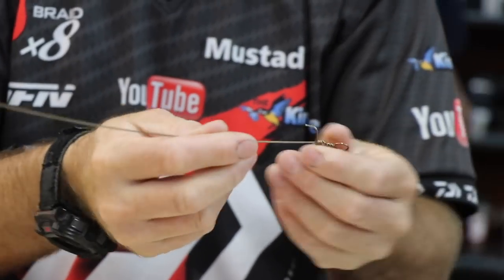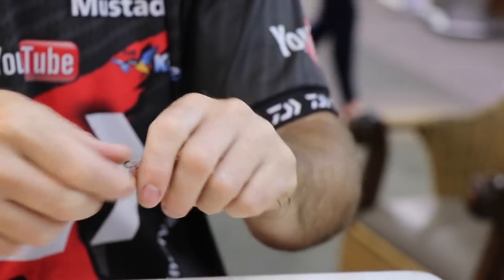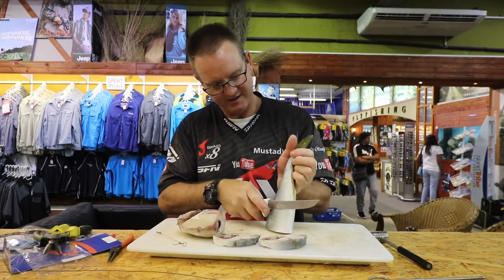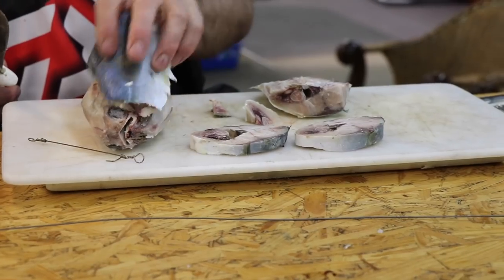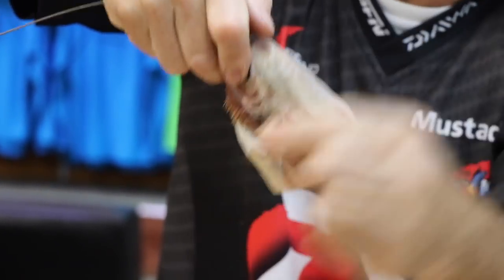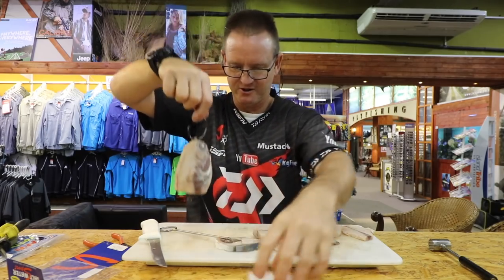Yellow Tail DRONE Bait | ASFN Baits & Traces